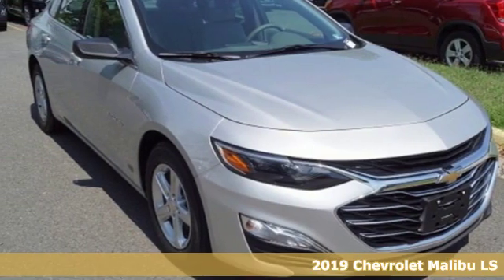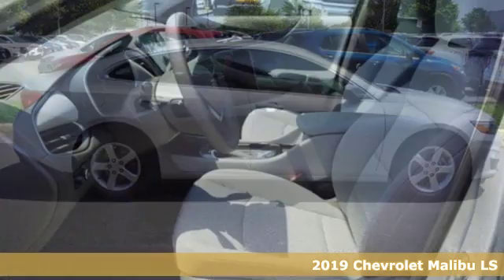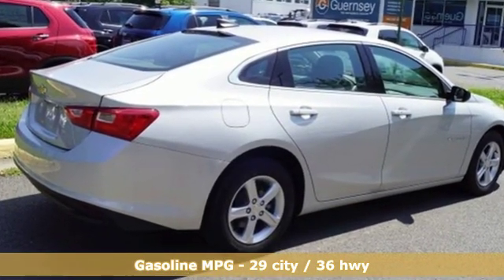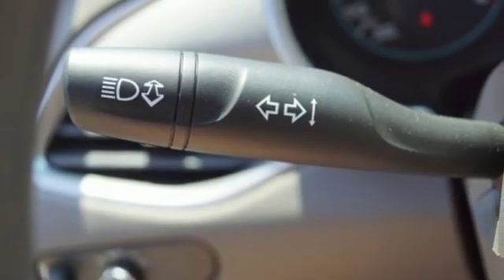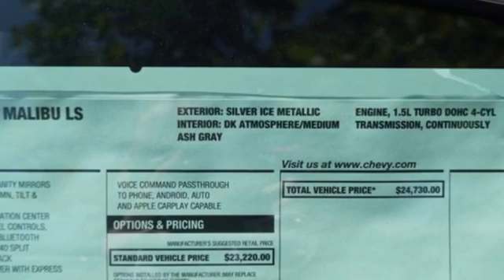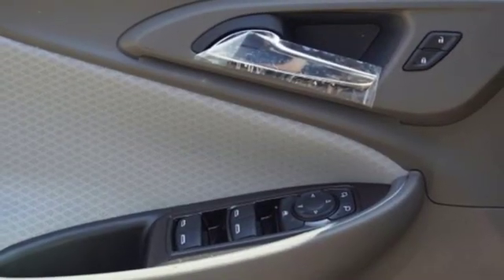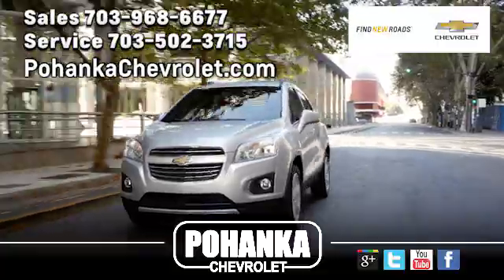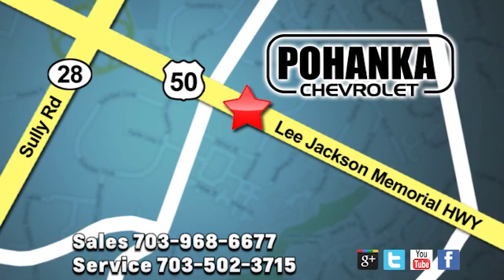New 2019 Chevrolet Malibu Manassas VA Chantilly, MD CKF183948 - SOLD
Year: 2019
Make: Chevrolet
Model: Malibu
Trim: LS
Engine: 1.5L DOHC
Transmission: CVT
Color: Silver
Interior: Dark Atmosphere/ Medium Ash Gray
Stock #: CKF183948
VIN: 1G1ZB5ST2KF183948
Dark Atmosphere/ Medium Ash Gray Cloth. Silver Ice Metallic 2019 Chevrolet Malibu LS 1LS FWD CVT 1.5L DOHCbrbrLocated right next to Dulles International Airport on Route 50 in Chantilly, Fairfax VA. Recent Arrival! 29/36 City/Highway MPG Price includes: $1,750 - General Motors Consumer Cash Program. Exp. 07/31/2019, $750 - GM Down Payment Assistance Program. Exp. 07/31/2019

Address:
13915 Lee Jackson Hwy